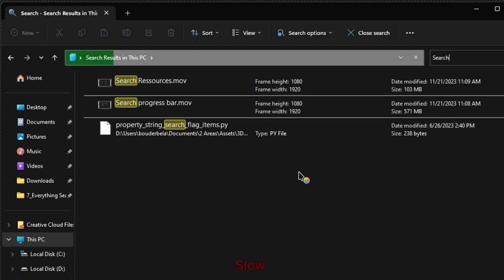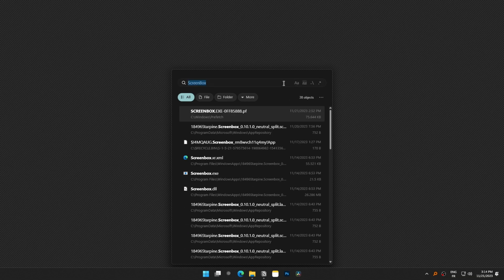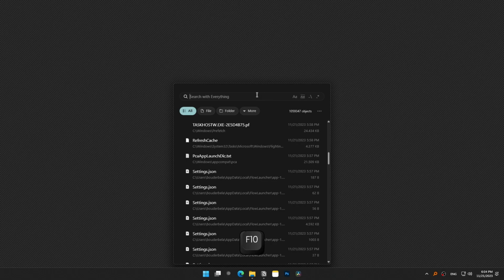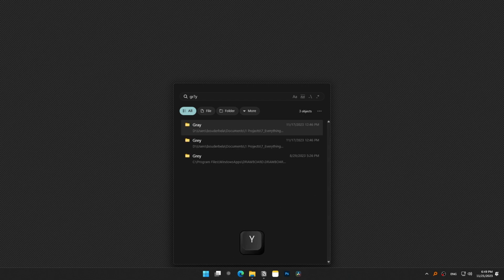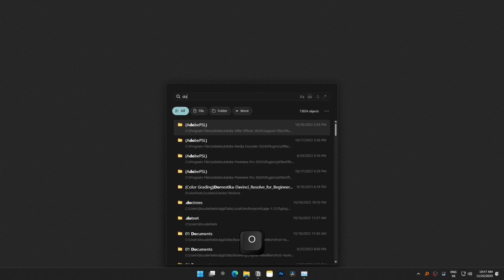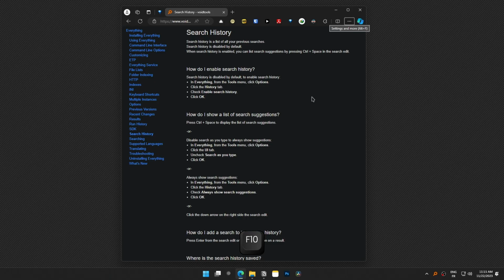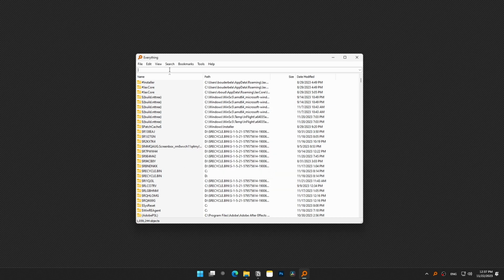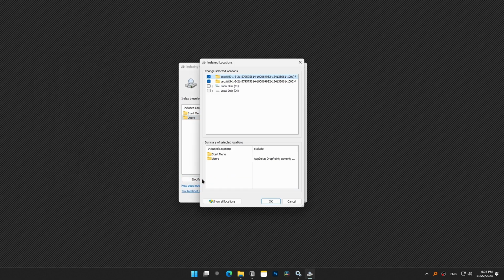Windows Search Sucks...Here's a better alternative (Full Guide)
Windows search tends to be slow and often fails to find what you’re looking for. In this video we'll be talking about everything search, a way better alternative to windows search and how you can get the most out of it.

Installation:
Everything Search
winget install voidtools.Everything
Everything Toolbar
winget install stnkl.EverythingToolbar
Documentation:

Chapters:
0:00 Intro
0:46 Installation
1:09 Everything Toolbar
3:43 Search Syntax
9:26 History
10:00 Everything Search
12:12 Disable Windows Search